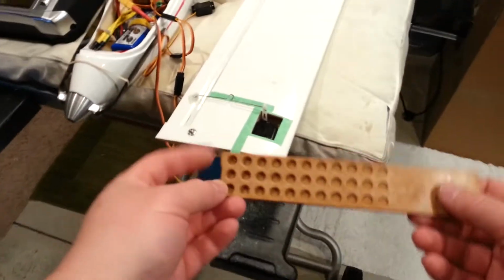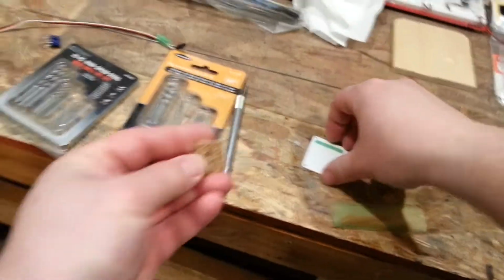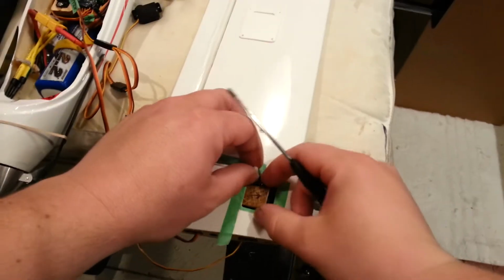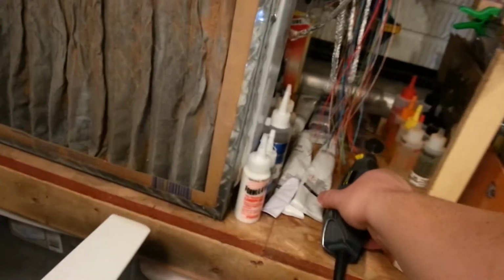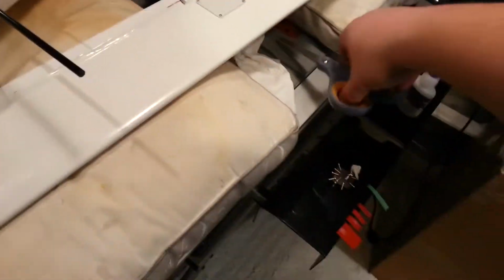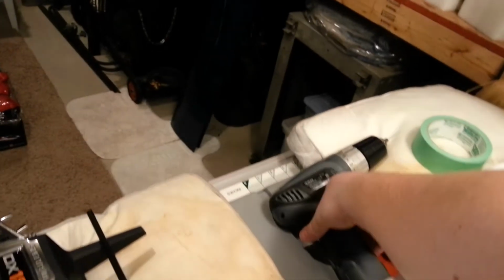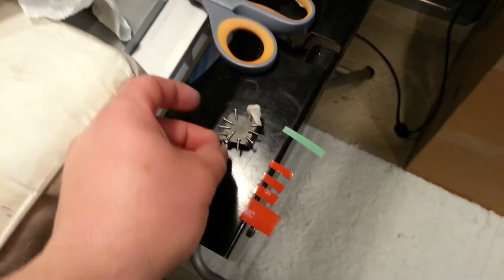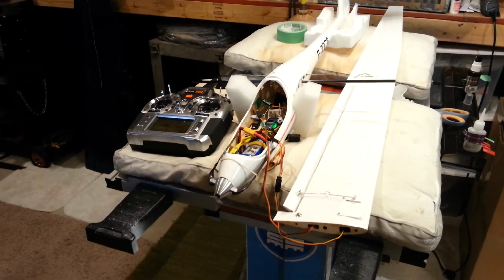CMPro - ASH26 - 2.6m Composite Sail Plane - Build Series - Flaps Installation - Part 6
Timber UMX
DX18 (Gen2)
300mAh 2S 35-70C Nano-Tech Battery
Parallel Charger Board
Parallel Eflite Lipo Charging Board
Lemon-Rx 7Ch DSMX Rx with Stabilizer

BSI Kicker
Medium Foam Safe BSI CA
Thin Foam Safe BSI CA
Metric and Standard Ruler Set
Propane Can
Nail Polish Remover for CA Cleanup